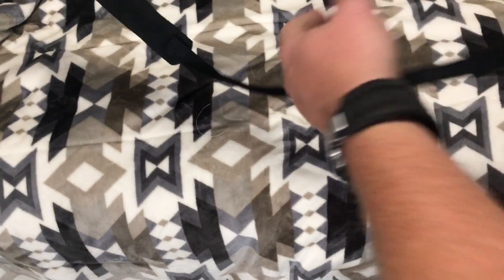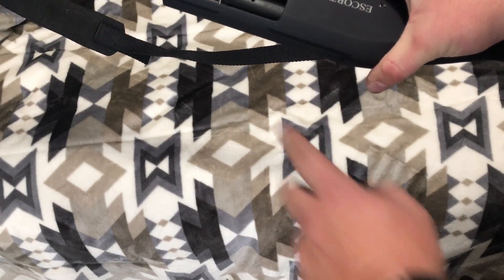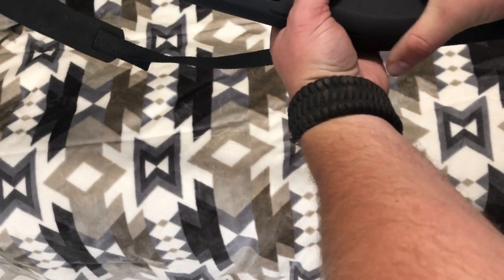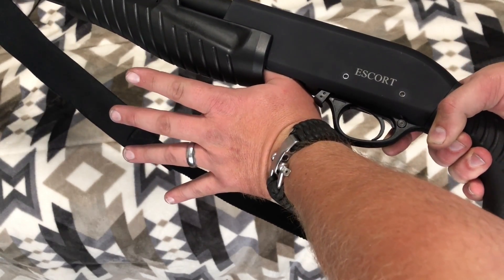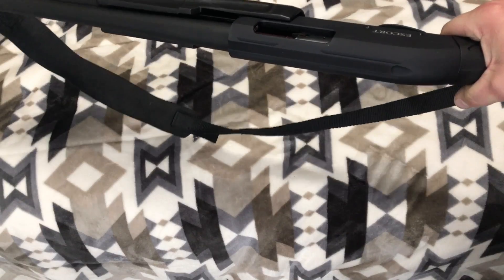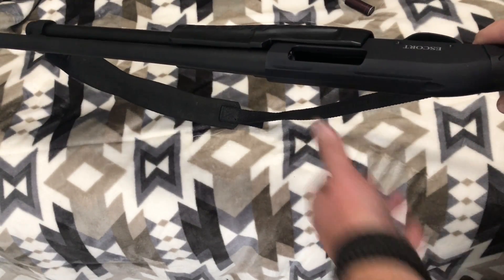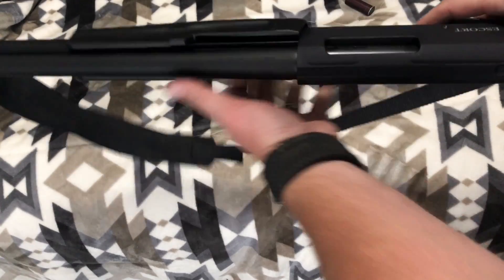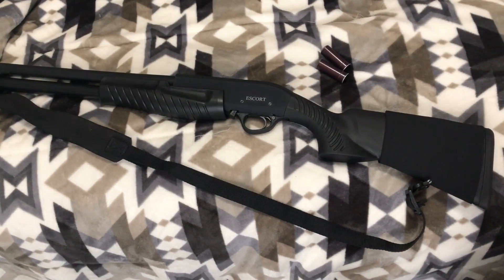Shotgun Unloading Trick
This is a simple and safe way to unload the chamber of your shotgun while not chambering any shells from the magazine.